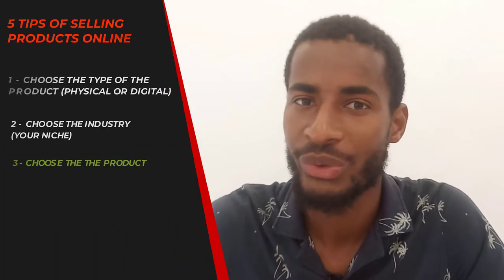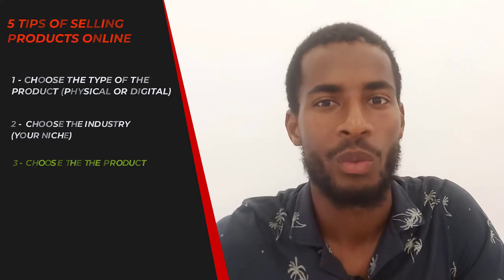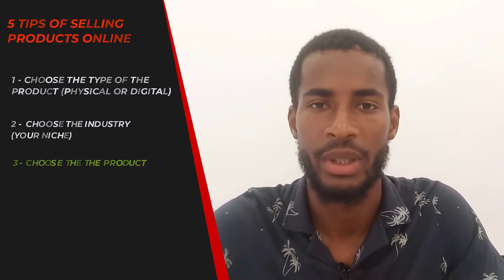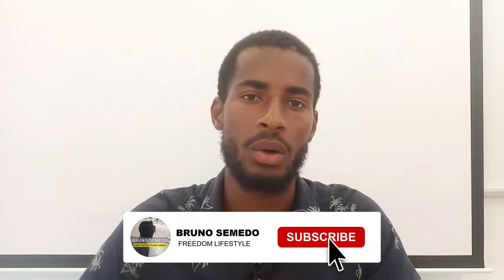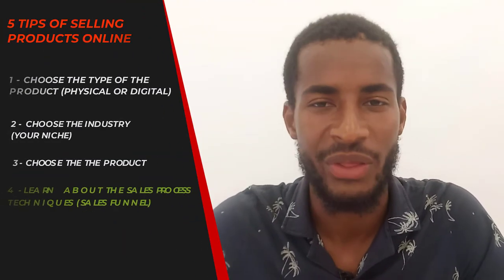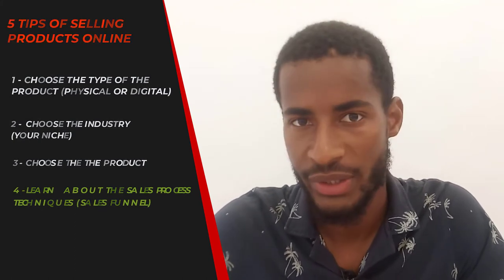5 Tips For Selling Products Online From home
In this video I talk about selling products online from home and I talked about some of the advantages of selling online, like using your smartphone and laptop and access to the internet, you can sell from anywhere around the world, your audience is global, the advantages are amazing.

Also I shared with you 5 tips to successfully sell products online from home, I hope you enjoy it.

Bruno Semedo